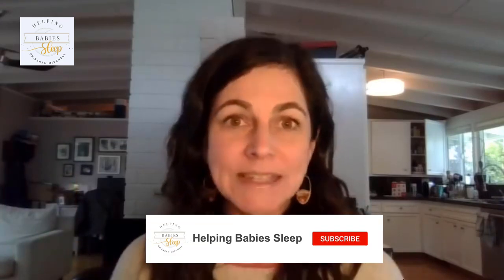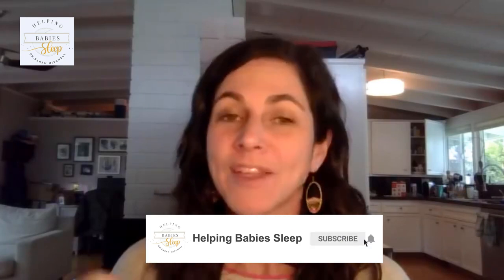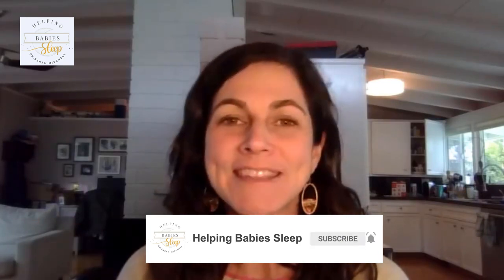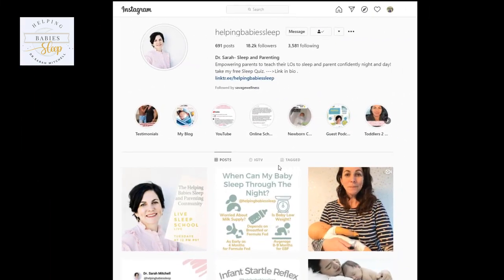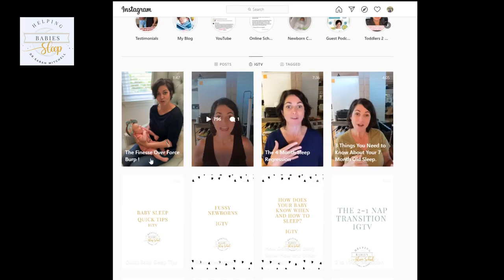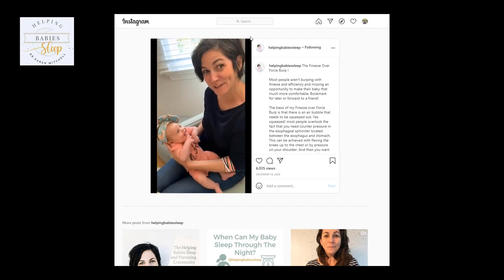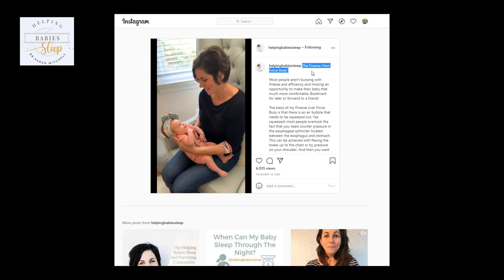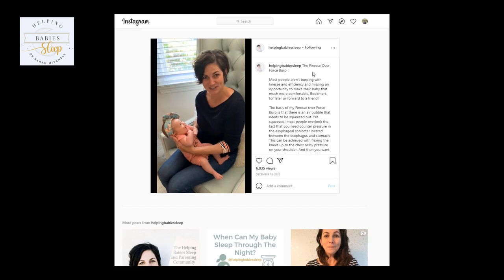All things Swaddling: When, Why and How to Wean [Ultimate Guide]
In this video, I will talk about all things swaddling

The purpose of swaddling
Different types of swaddles
When to swaddle
When to stop swaddling
How to transition out of the swaddle
When you need to stop swaddling due to safety

00:00 Intro
00:23 Why to Swaddle?
00:30 Moro Reflex
1:40 Why Swaddling is Important
3:29 Swaddling for Naps and Nigh Time Sleep
4:32 Check out Instagram (@helpingbabiessleep)
4:48 When Should You Stop Swaddling?
5:10 Some Transitional Products

Swaddle up than transitions
Merlin Suit
Halo Swaddle/sleep Sack

Struggling with Sleep?  Take my simple 6 question sleep quiz to find out why and 1 simple thing you can work on tonight.

You’ve spent so much time getting your baby to sleep and swaddling, now you might be wondering how do I wean my baby from the swaddle?   Keep reading and I”ll give you 6 simple steps.

To restrain the arms close to the body and stop the Moro reflex from disturbing your baby, especially if she’s about to fall asleep and then gets startled.
Swaddling is also used to keep the baby warm and feeling secure, simulating conditions seen in the womb. The Moro Reflex is an involuntary reflex of the arms in response to stimulation.   It is sometimes described as the “startle response”.

Does your baby hate the swaddle?
Many new parents will tell me that their baby does not like to be swaddled.
Here’s the truth: a newborn is really not that discriminating at this age.  He has no opinion about being swaddled.
The parents usually have an overtired baby on their hands who is fussy and inconsolable, yet the parents interpret these tears as a dislike to a swaddle.

If you have tried the swaddle before and found your baby didn’t like it, I urge you to try it again when your baby is not exhausted. For example, the first nap of the day is the easiest to get baby down for so try swaddling for this nap.

How to swaddle?
There are some great youtube videos out there demonstrating a good swaddle. You can also buy helpful tools such as “The Miracle Blanket” which take the skill out of swaddling and make it easy, consistent and fuss free.

When do you stop swaddling?
1. When she starts to roll.  You want your baby to be swaddle free by the time she is rolling since you wouldn’t want her to roll over and not be able to roll back because of restrained arms. This could cause an injury.  This information is from the American Academy of Pediatrics regarding Safe Sleep.

2. You’ll also want to stop swaddling when you start sleep training your baby.  She’ll need her hands available when she’s learning to self soothe.

How can I wean baby off the swaddle?
 Start at night time when the drive to sleep is the strongest and there is less stimulation compared to the daytime.
 Be gradual.